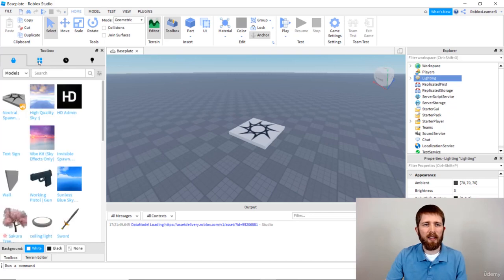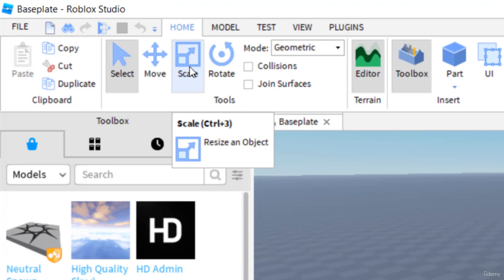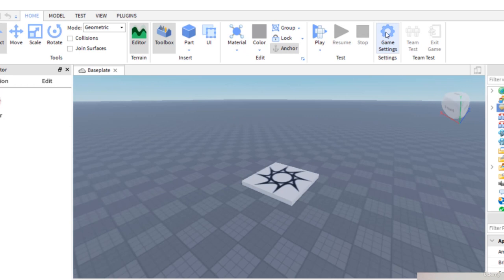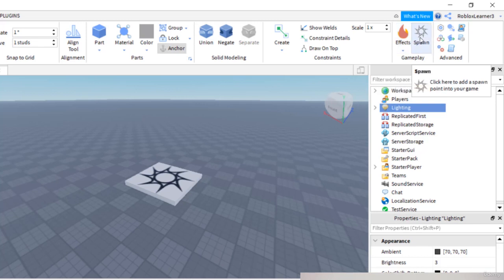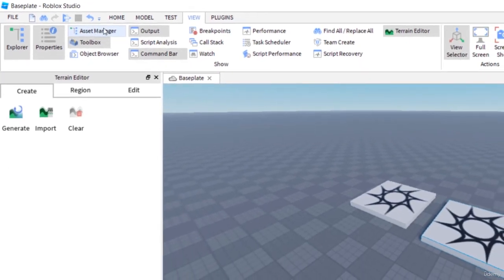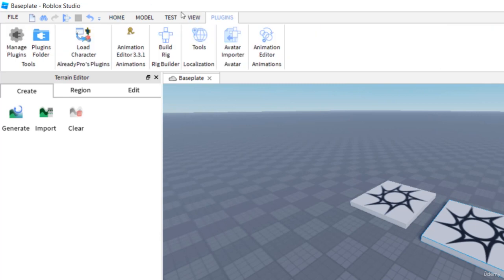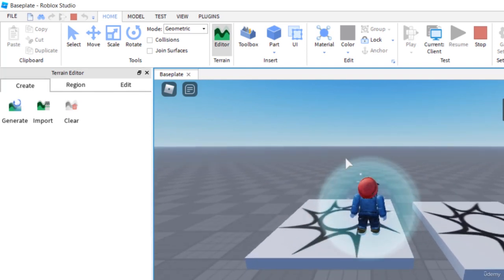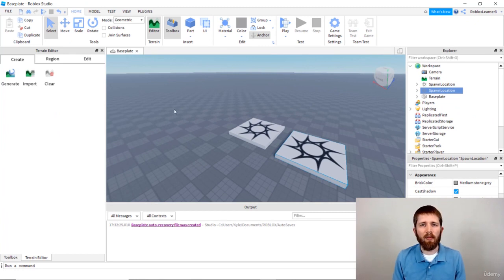Roblox Code & Build Games 0302 How to Navigate Roblox Studio Lesson 2